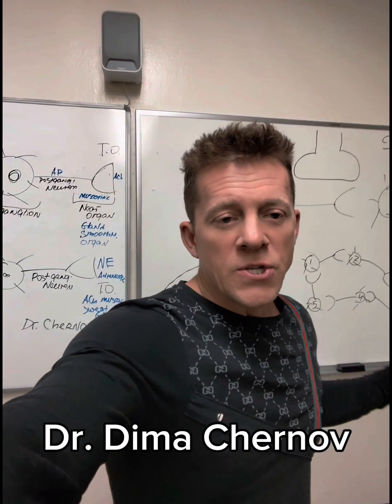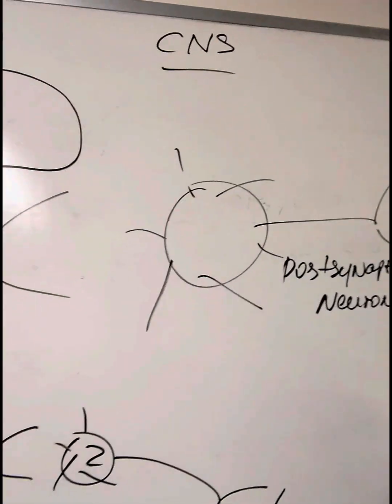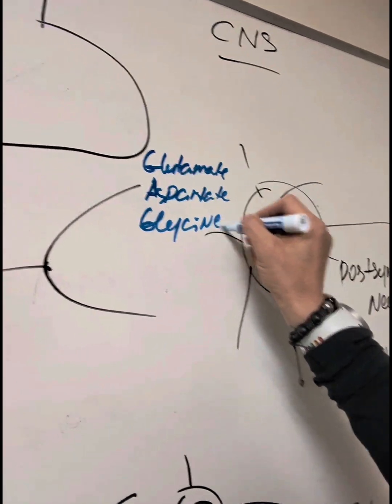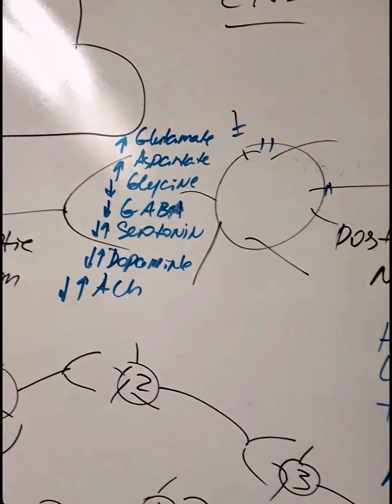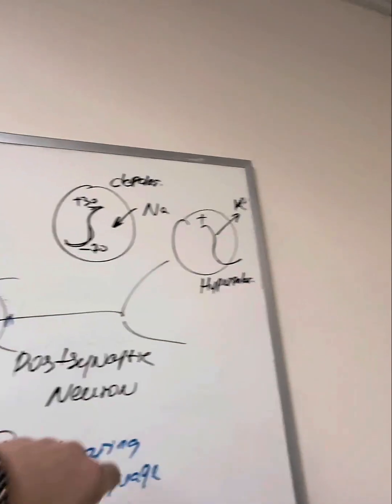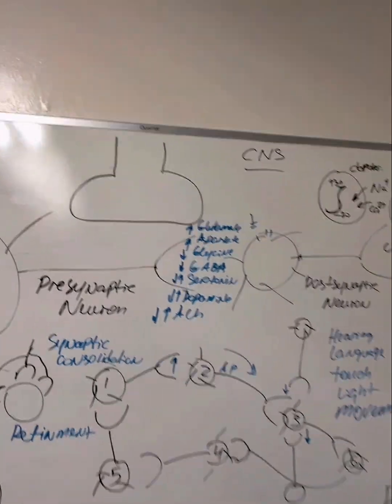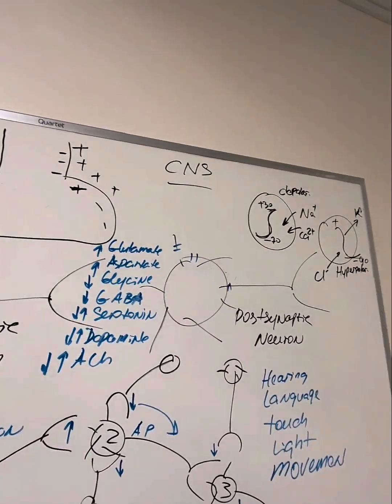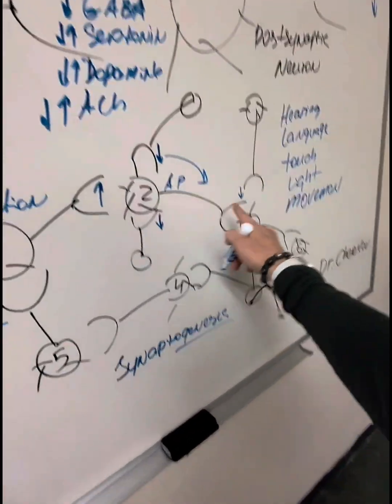NS PART 3: CNS Synapses Explained: Presynaptic vs Postsynaptic Neurons & Neurotransmitters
This video provides a clear and structured explanation of how neurons in the central nervous system (CNS) communicate through synapses. We break down the roles of the presynaptic neuron, which releases neurotransmitters, and the postsynaptic neuron, which receives and responds to these signals.

Topics covered include:

How action potentials arrive at the presynaptic terminal.

Calcium-dependent release of neurotransmitters into the synaptic cleft.

Binding of neurotransmitters to receptors on the postsynaptic membrane.

EPSPs and IPSPs and how they influence neuronal firing.

Common CNS neurotransmitters such as glutamate, GABA, dopamine, serotonin, acetylcholine, glutamate, aspartate, glycine and norepinephrine.

Synaptic summation and integration, allowing complex communication networks within the brain and spinal cord.

This lesson is ideal for students of anatomy, physiology, neurobiology, nursing, and anyone seeking a straightforward understanding of synaptic transmission within the CNS.